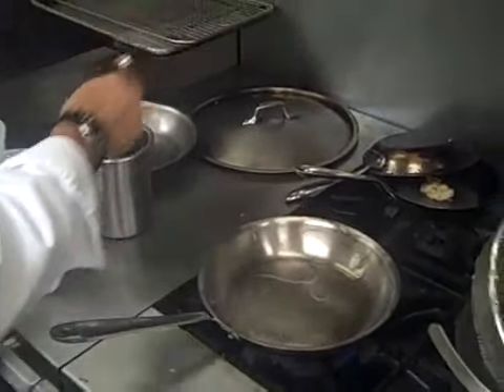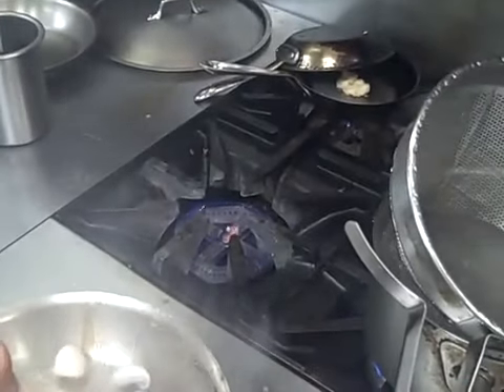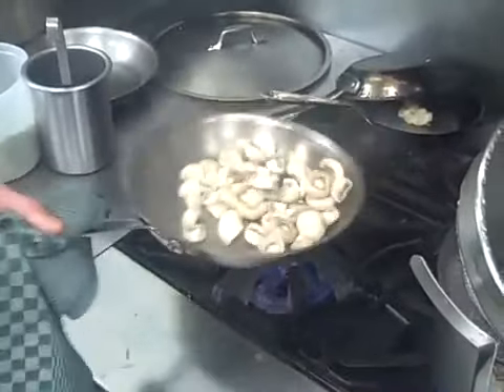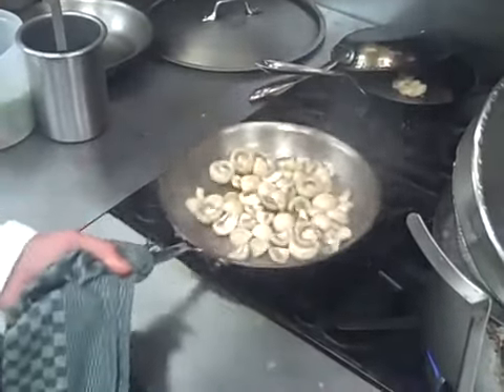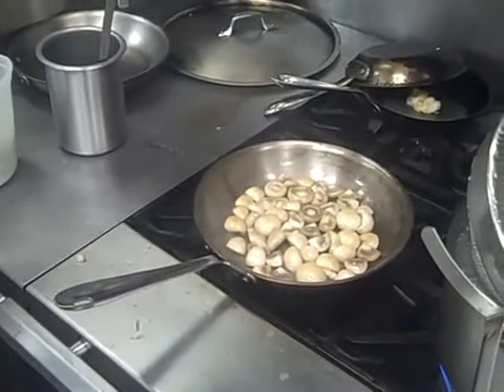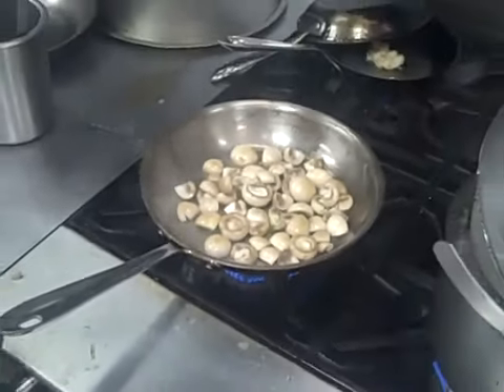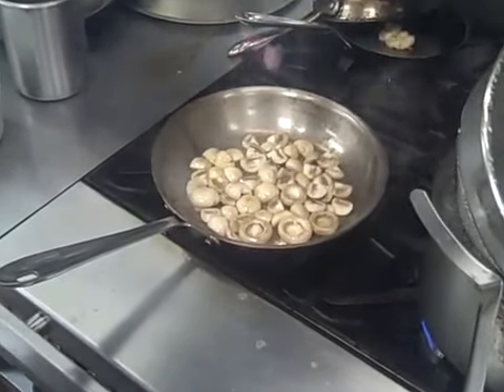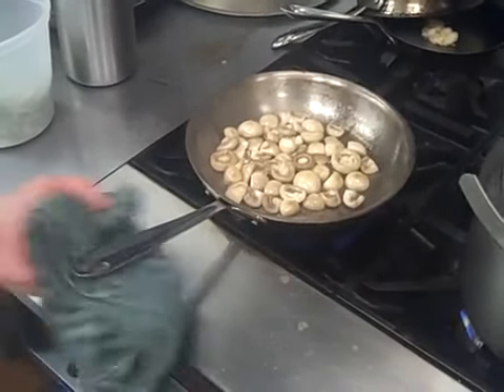Vegetables for Beef Teriyaki